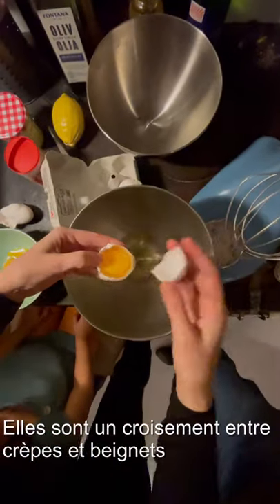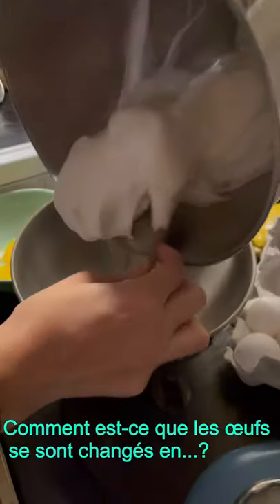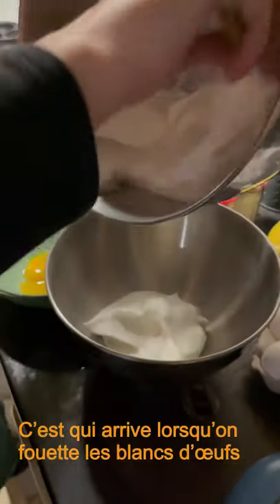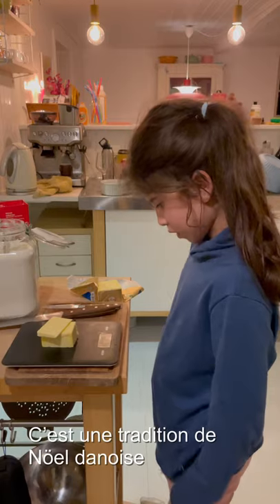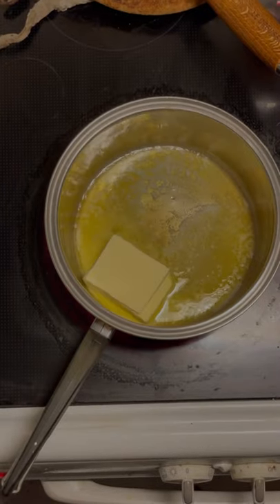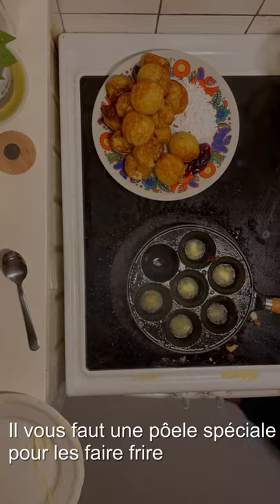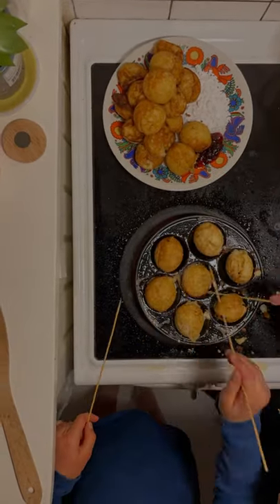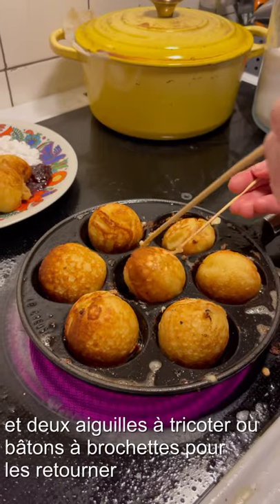We made danish Aebleskiver (Pancake balls)